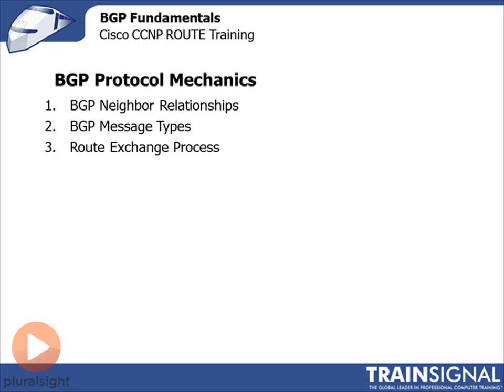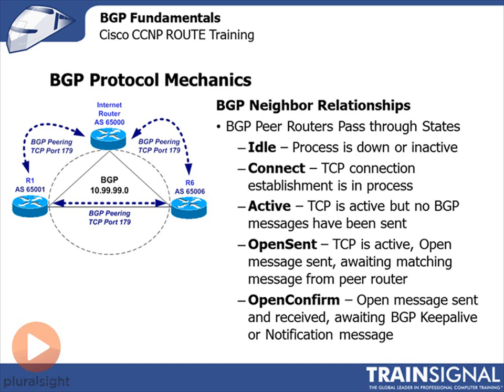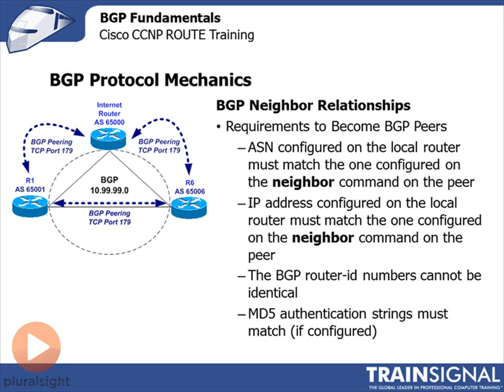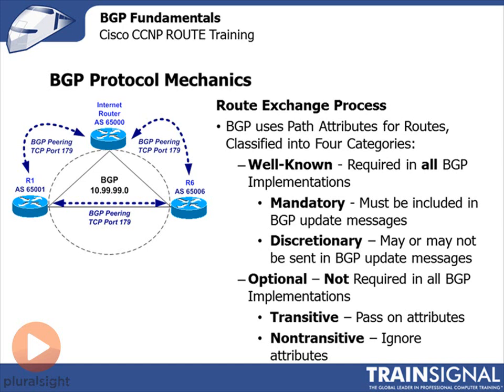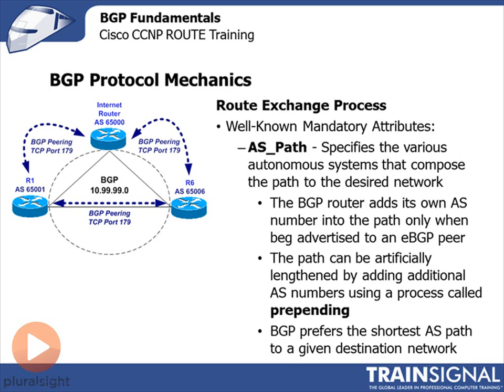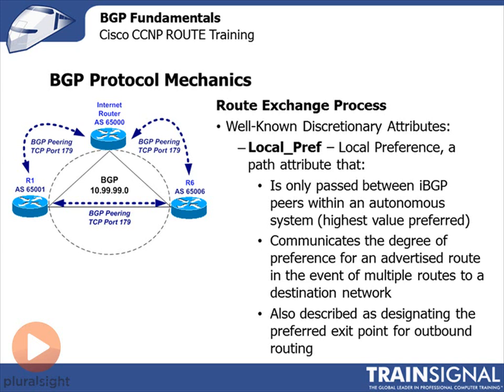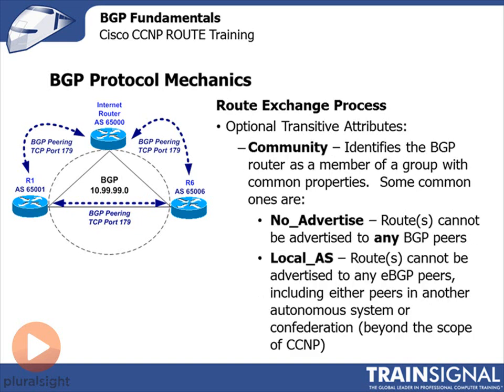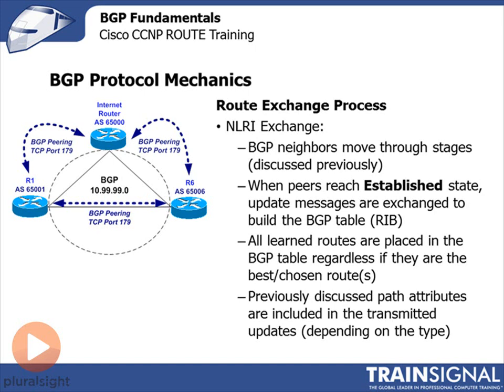cisco ccnp route bgp 11 BGP Protocol Mechanics Cisco CCNP ROUTE BGP